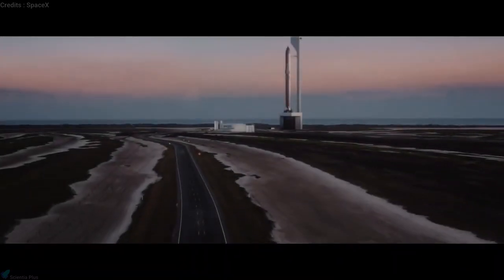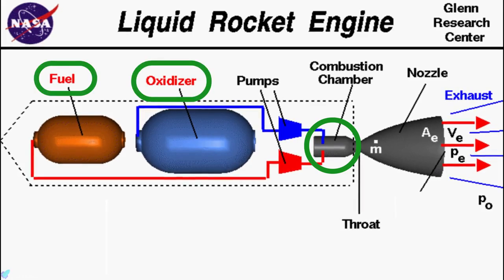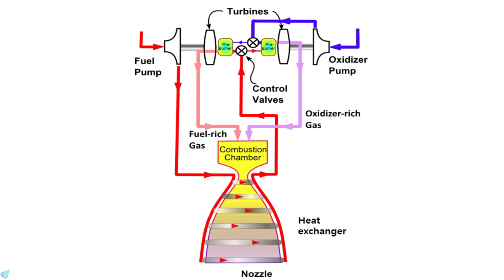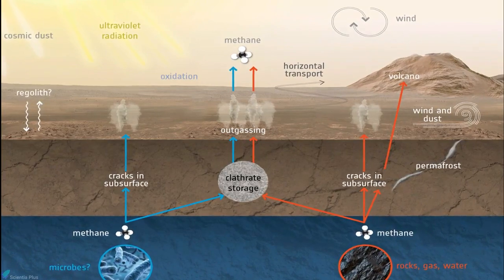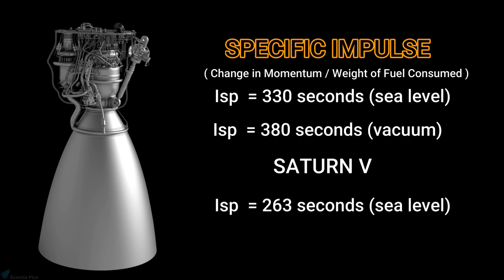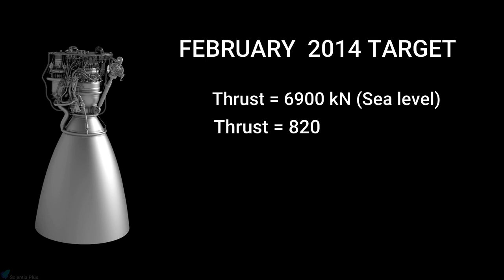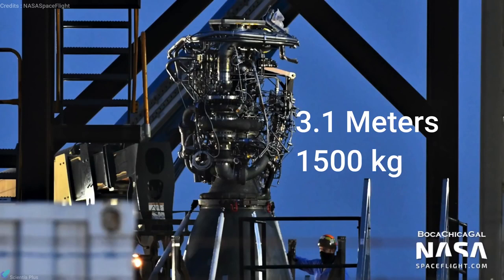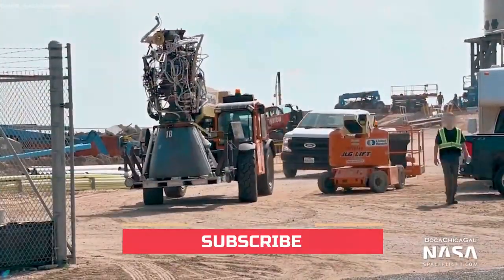SPACEX RAPTOR ENGINE part1.